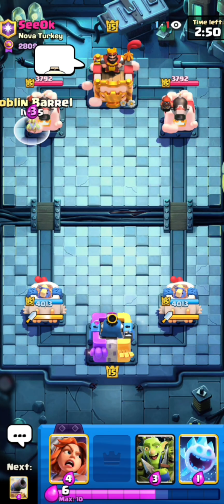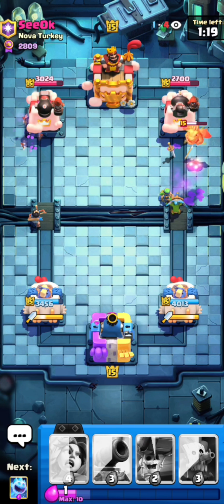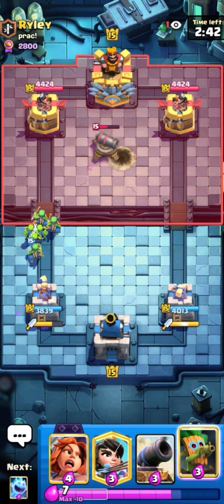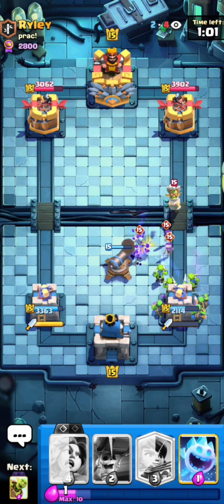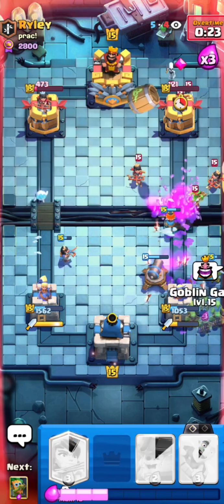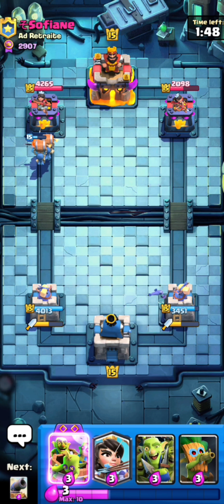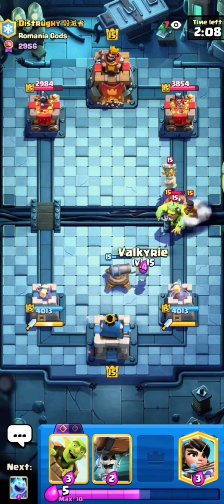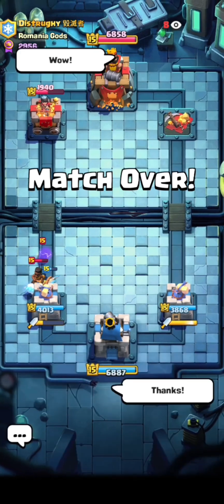THIS BROKEN SELFMADE DECK IS DESTROYING EVERYONE!!!!!!!!!!!!!!